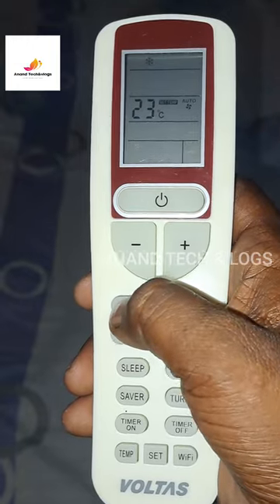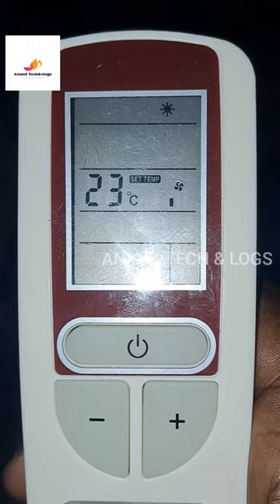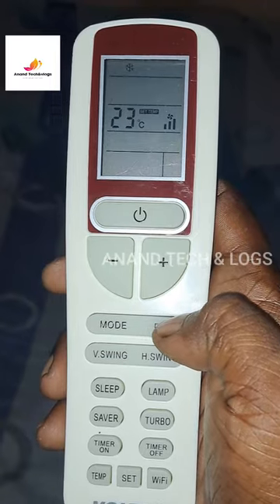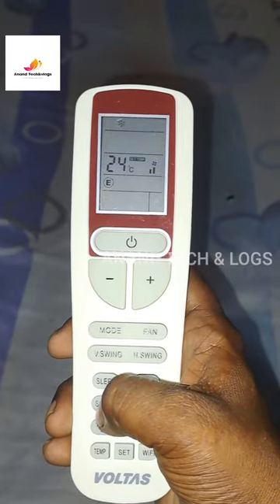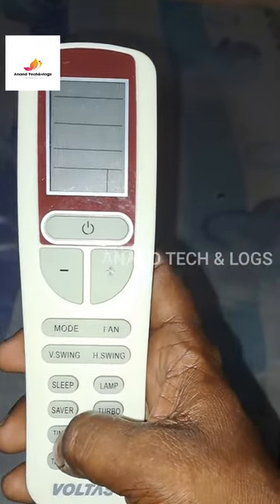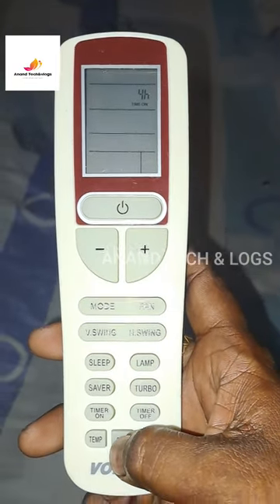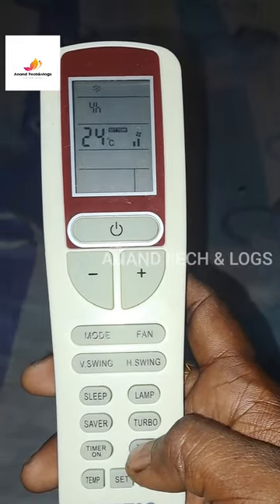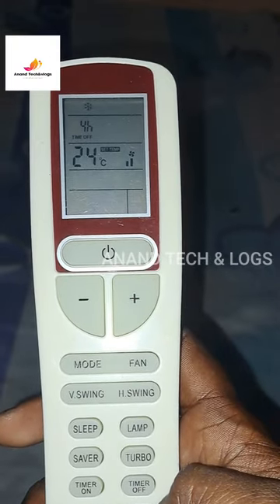voltas ac remont opparating